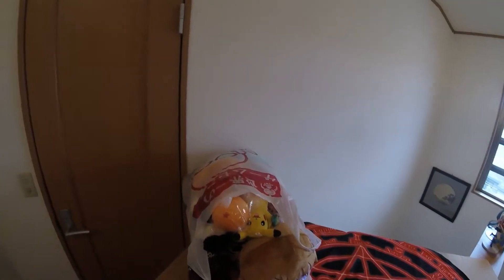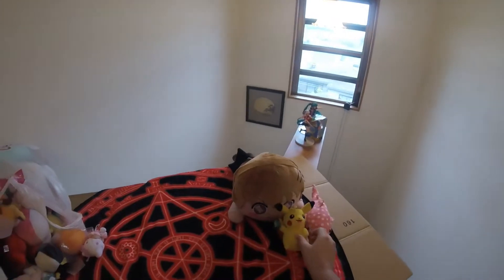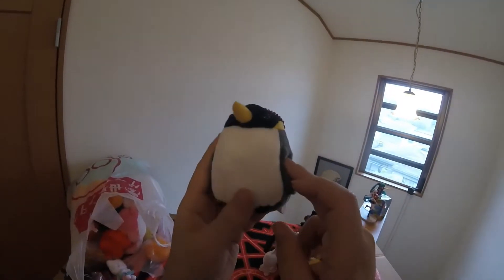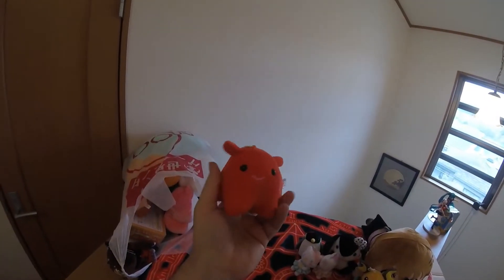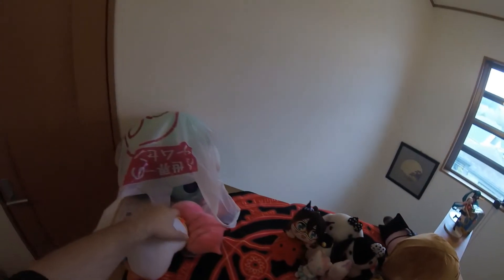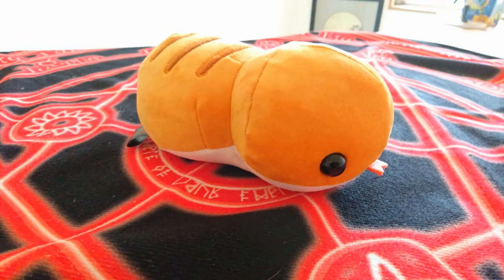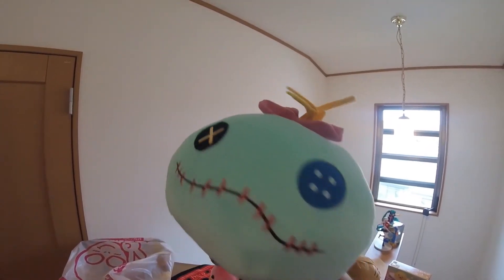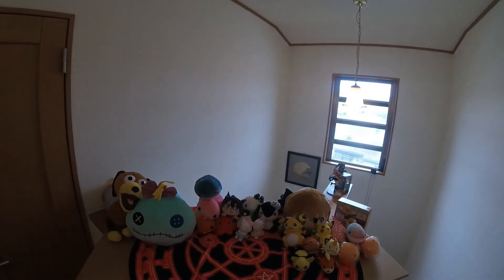Unboxing|Unbagging|UFO Everyday|Cranetrain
Alright guys got a bunch of Plushies for you guys ^.^ hope you enjoy my prizes from UFO everyday the biggest crane arcade in japan.

I will announce when i have a more stable schedule for video release's.

leave feedback in the comments below or advice, and please feel free to checkout my shop to purchase some of the prizes. some of these are limited supply or no longer available in cranes.